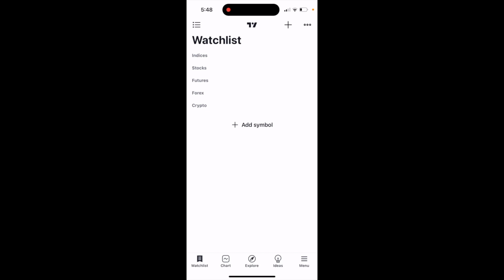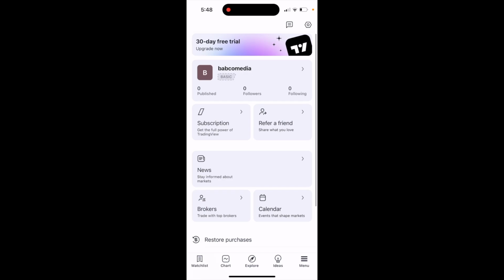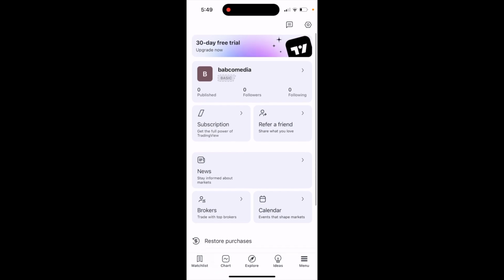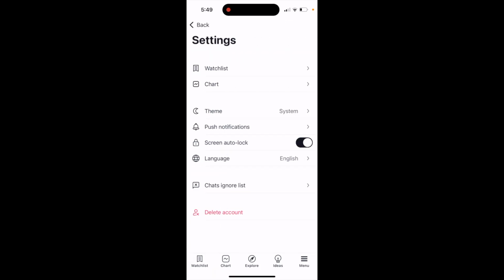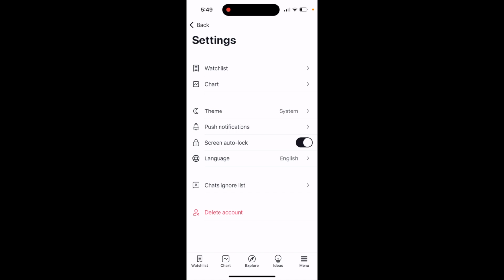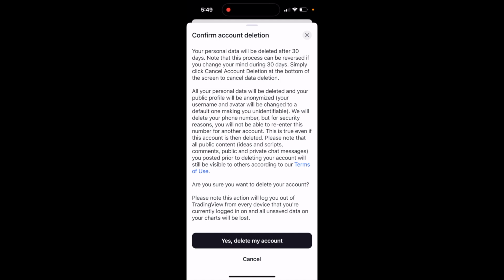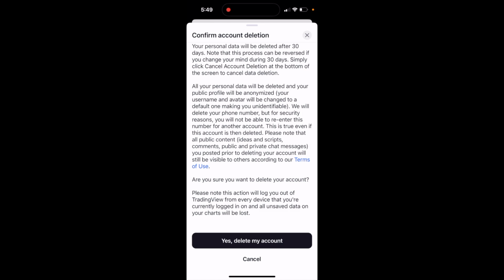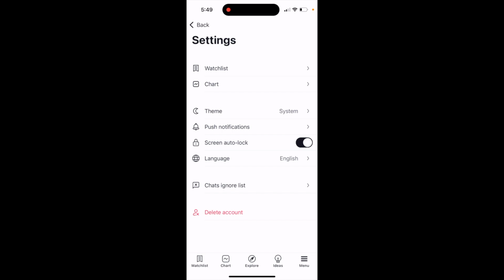How To Delete An Account On TradingView | Step By Step Guide - TradingView Tutorial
Learn how to delete an account on TradingView with this step-by-step guide. This tutorial walks you through the process of closing your account, ensuring all necessary steps are completed. Whether you're moving to another platform or no longer need the service, this guide ensures a smooth and secure account deletion process while addressing key considerations like data privacy.

How to delete an account on TradingView step by step, Best way to close your TradingView account securely, Complete guide to account deletion on TradingView, Step-by-step tutorial for removing a TradingView account, TradingView tips for securely closing your account